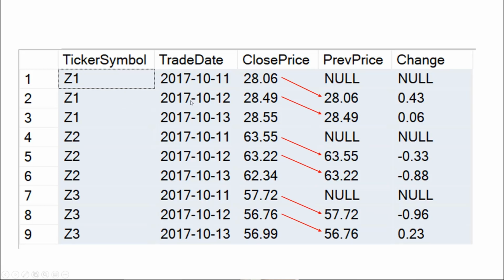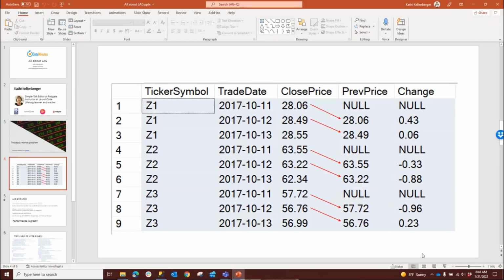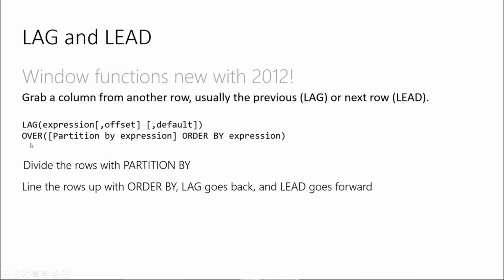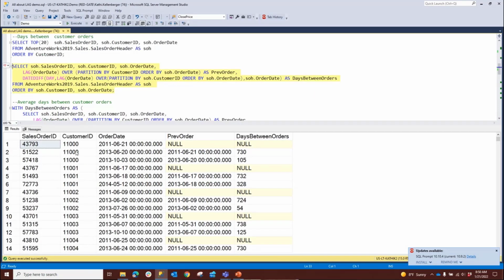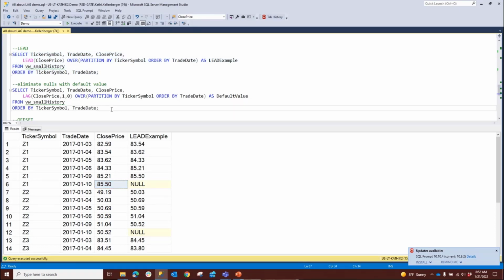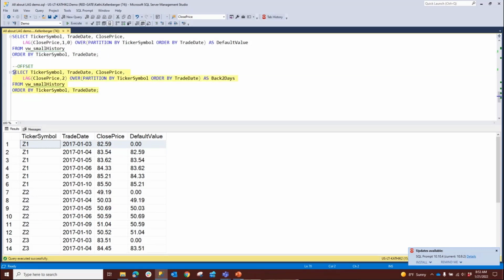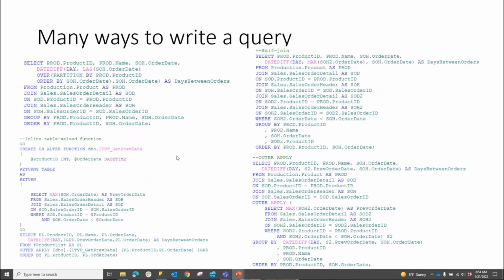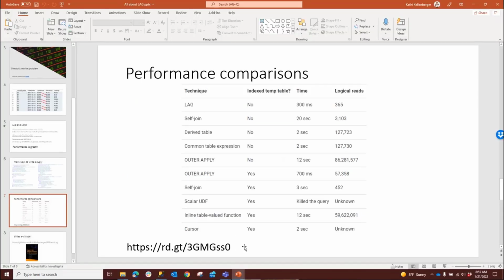Kathi Kellenberger - All about LAG